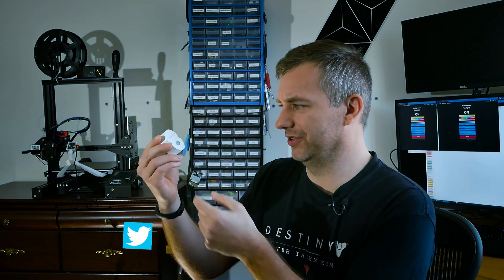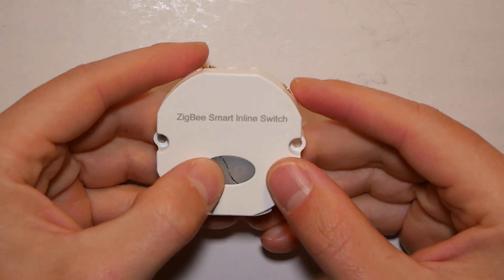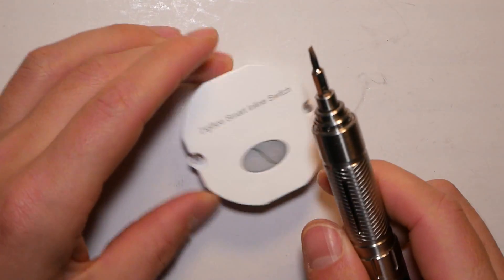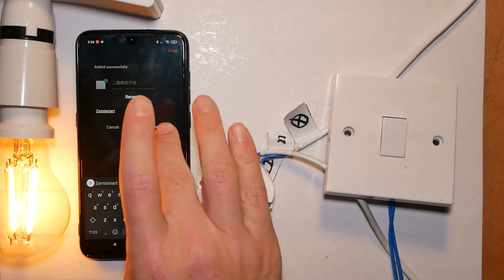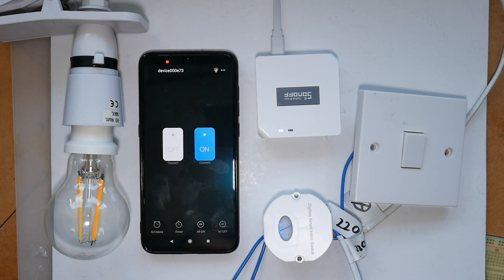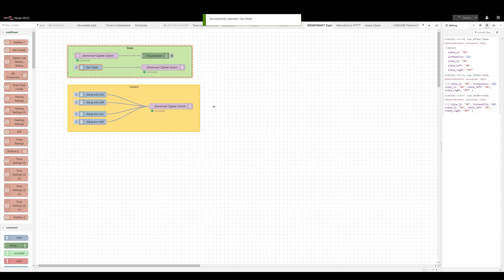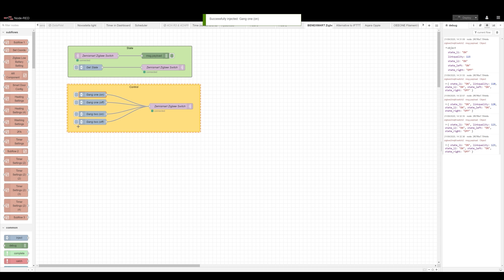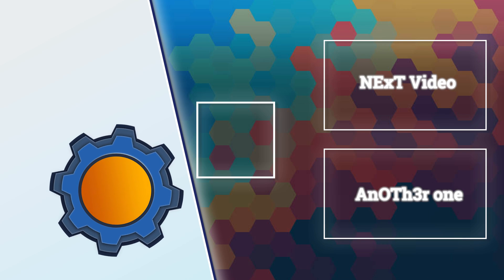Zemismart switches go ZigBee!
INFO:
Look what I got my hands at: Zemismart ZigBee 2 gang smart switch - a tailored IoT device for wall switches!

Ha-Dida, Ryan H, Alan C A, Odd Magne N, Herik A, Tommi A, Daniel G, Leroxy, Mark, Ole I, Nodle, Marta H, Michal T, Natasha W, Sven C

Special thanks to my September supporters:
Stefan H, Miklos Z, Stig Ö, Carsten P